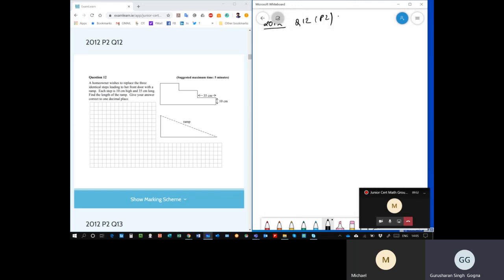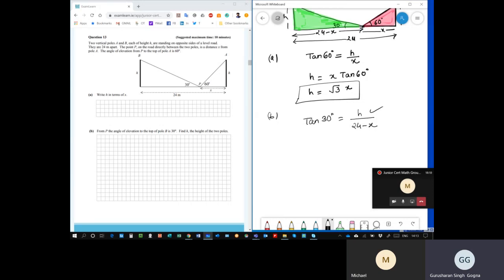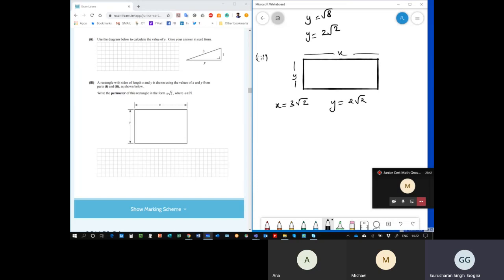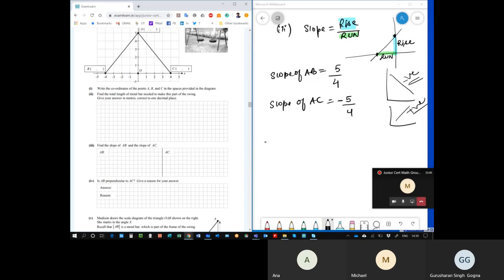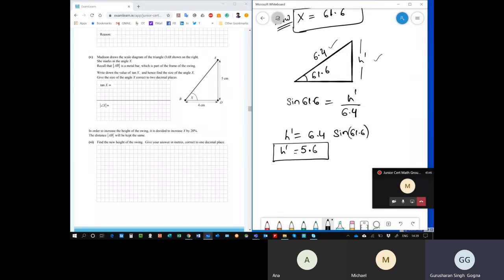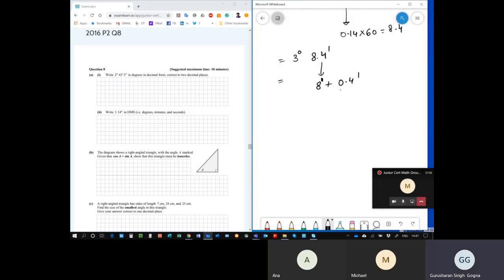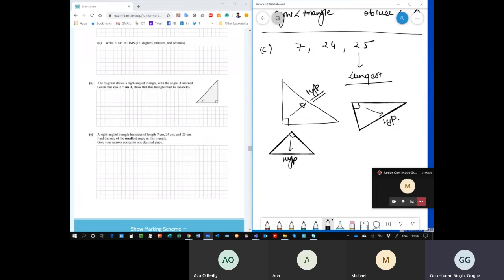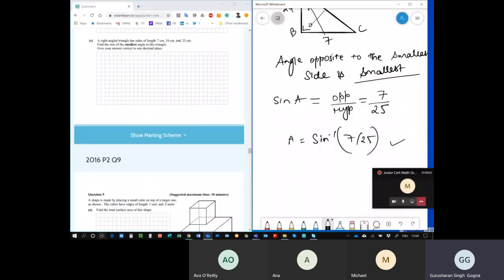Trigonometry 2 Junior Cert Ireland